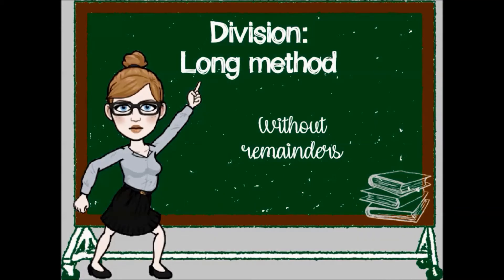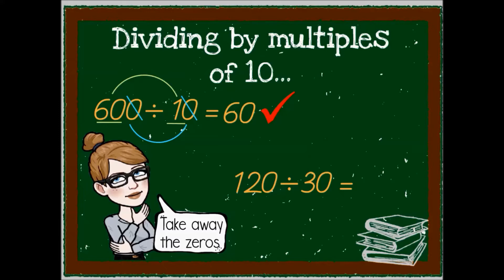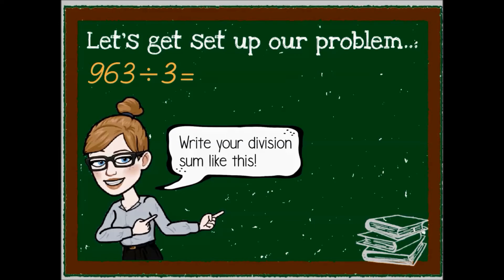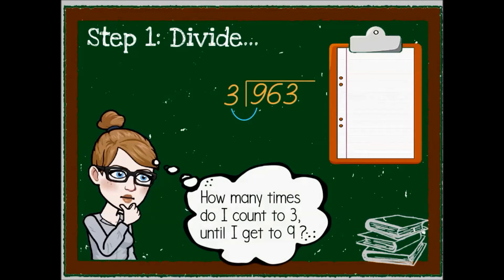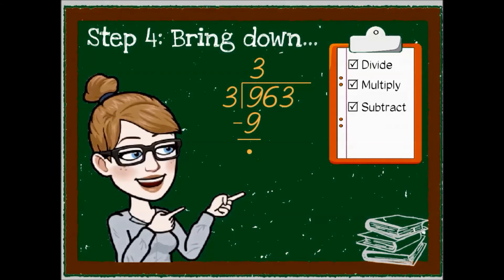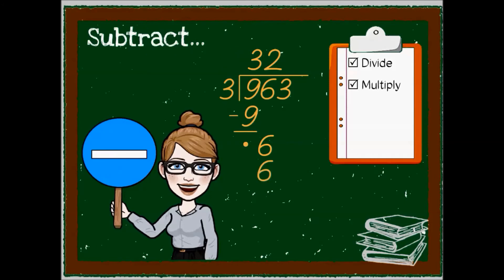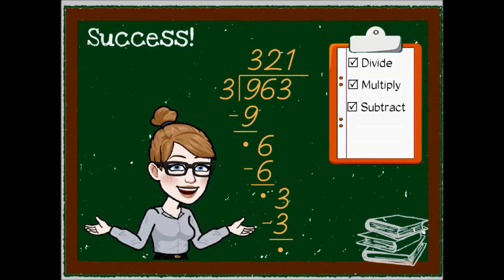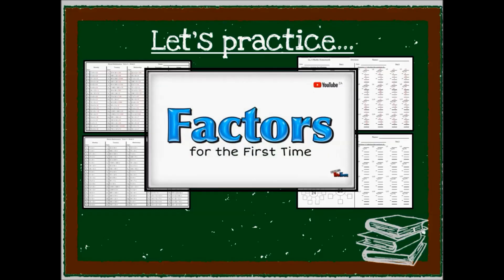Long Division without Remainders